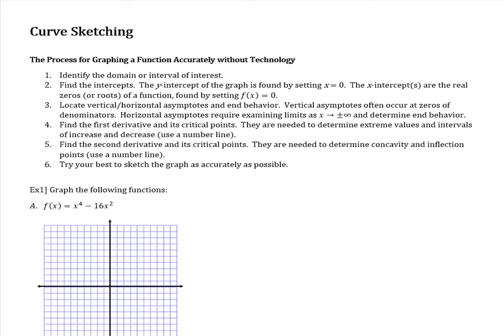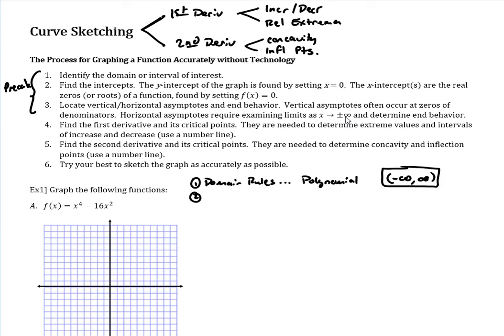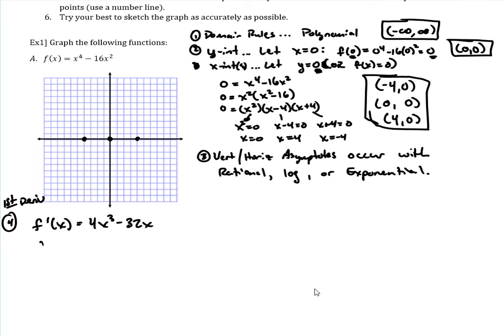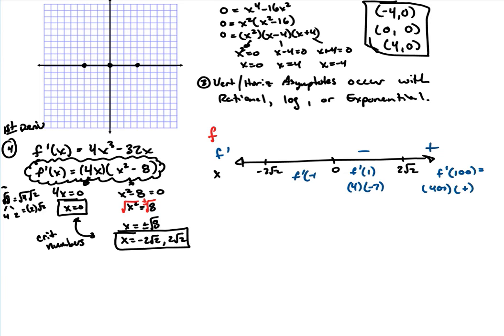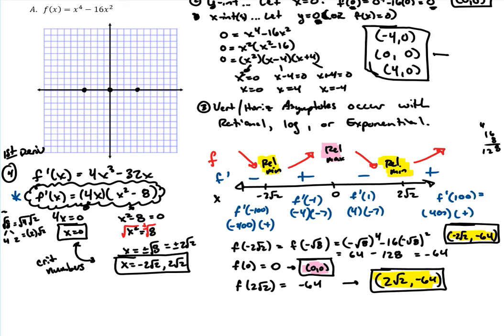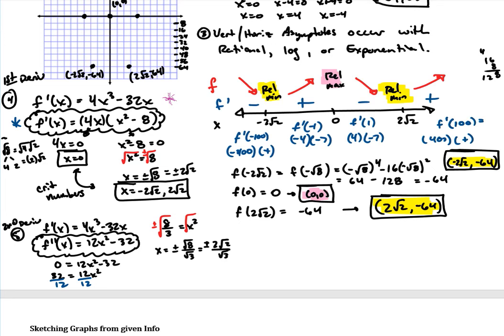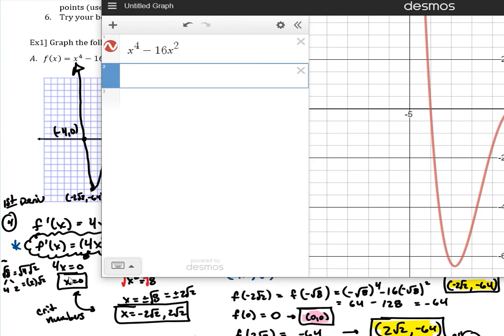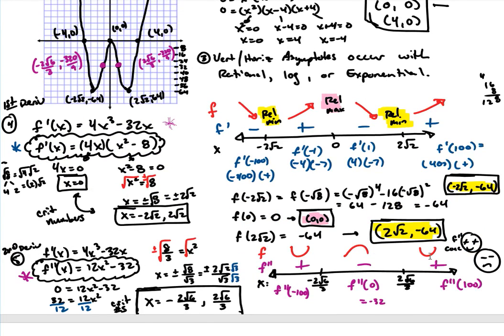Curve Sketching 1 Using the 1st Derivative and 2nd Derivative to Sketch a Function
In this video, we accurately sketch a graph with the help of the first and second derivatives.